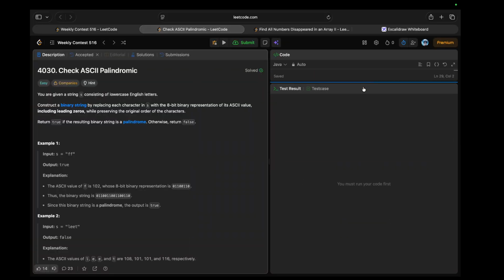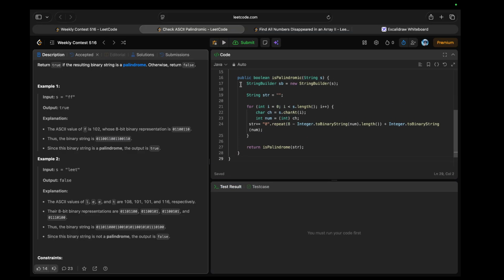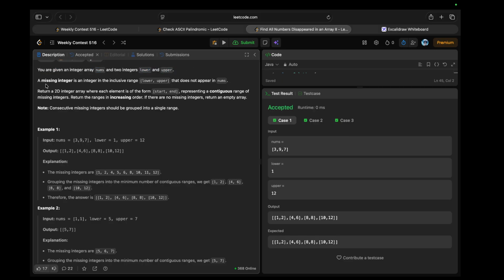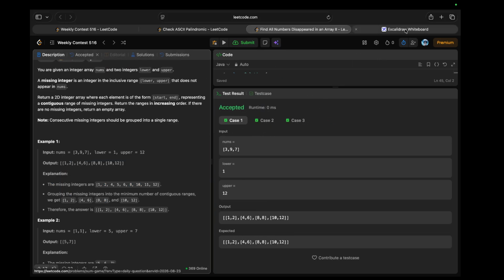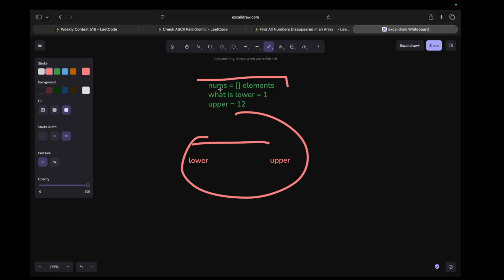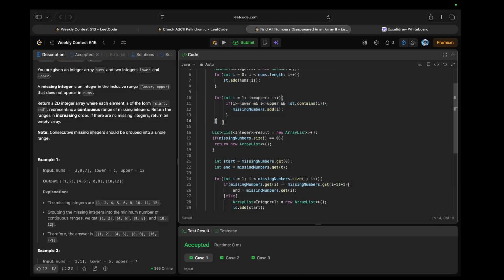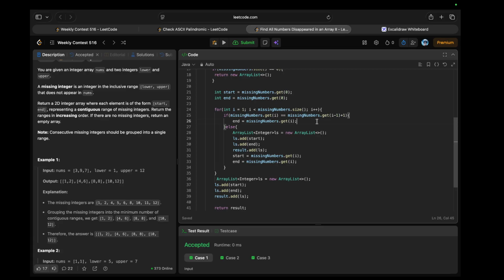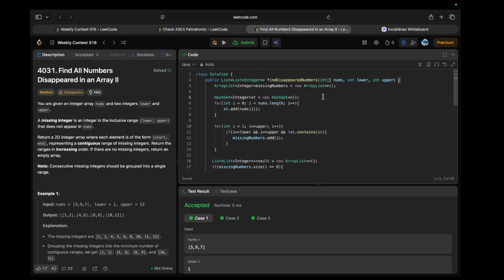LeetCode Weekly Contest 516 | 4030 & 4031 Explained in Java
In this video, I solve and explain the **first two problems from LeetCode Weekly Contest 516** using Java.

🔥 **Problems Covered:**

**4030. Check ASCII Palindromic**

**4031. Find All Numbers Disappeared in an Array II**

I explain the approach step-by-step, including the intuition, implementation, dry run, and time & space complexity.

* How to approach LeetCode contest problems
* Step-by-step problem-solving intuition
* Optimized solutions

This video is useful for:

✅ LeetCode Weekly Contest Preparation
✅ DSA & Coding Interviews
✅ Competitive Programming
✅ Java DSA Practice
✅ Problem-Solving Skills

If you're preparing for coding interviews or participating in LeetCode contests, this walkthrough will help you improve your problem-solving and contest skills.